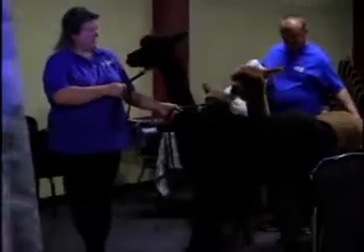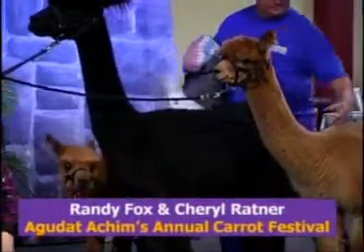Agudat Achim's Carrot Festival on Schenectady Today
Cheryl Ratner (emcee), Randy Fox (Committee Member & Chair of community Services Tent) and Linda and Daniel Lachanski (with Alpacas) represent Agudat Achim's 34th Annual Carrot Festival, which will be held on Sunday, Oct 14 from 10 am to 4:30 pm.  Food, crafts, music, children's area and more. Today we will also be visiting the Children's area when we meet three of the Alpacas that will be at the event. Yes, right here in the studio! Enjoy yourself and bring the family to the great event at Agudat Achim at 2117 Union Street (Route 7).